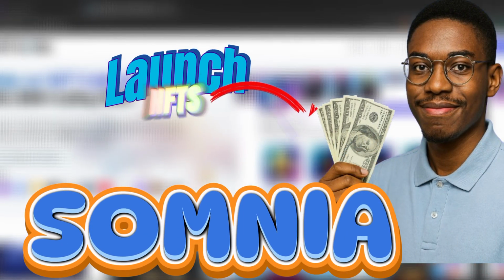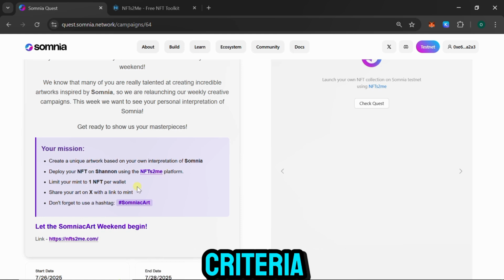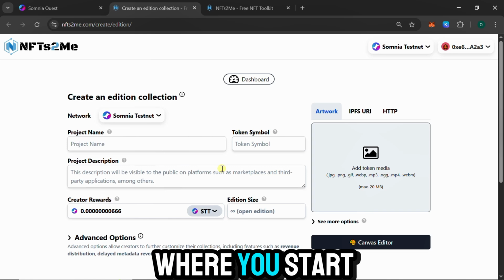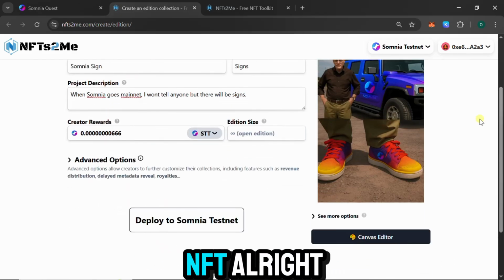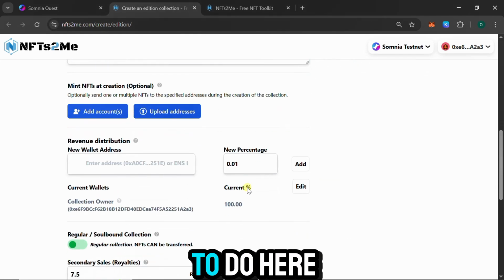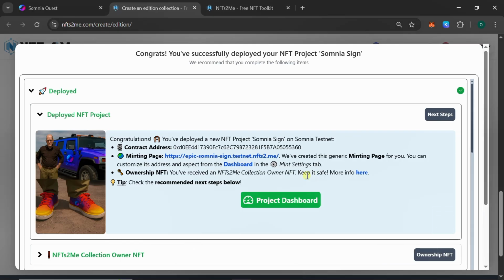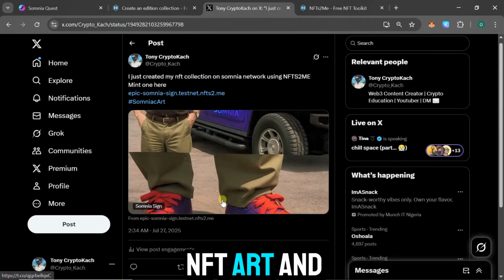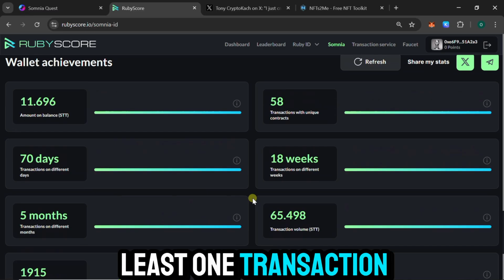Somnia Airdrop Update 🚀 | Step-by-Step NFT Launch Tutorial to Earn Up to $2,000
Claim your share of the Somnia airdrop by launching NFTs on their testnet!

I n this step-by-step tutorial, I’ll show you exactly how to qualify for Somnia's upcoming airdrop and potentially earn up to $2,000 in crypto.

🔹 Free NFT minting process explained
🔹 Stay eligible before the mainnet launch

Somnia is building an entertainment-focused blockchain ecosystem where testnet participation and NFT activities could reward early users.

💸 Don’t miss your chance to earn — watch till the end.